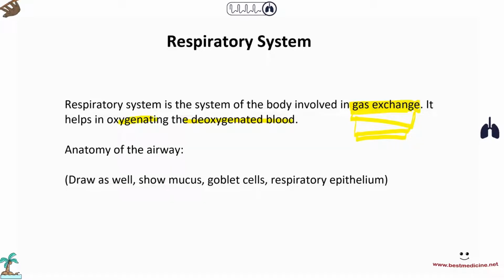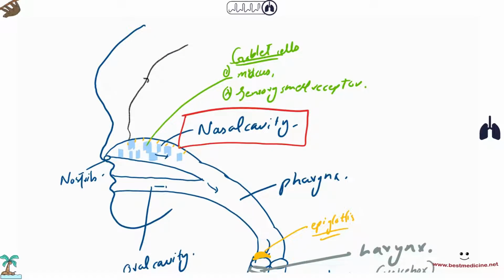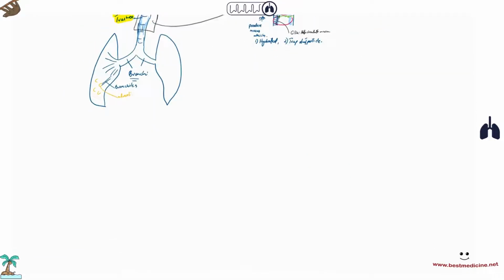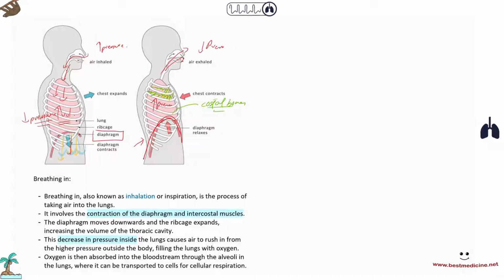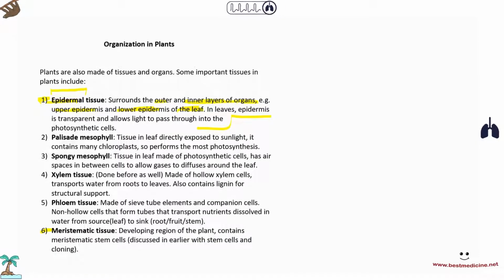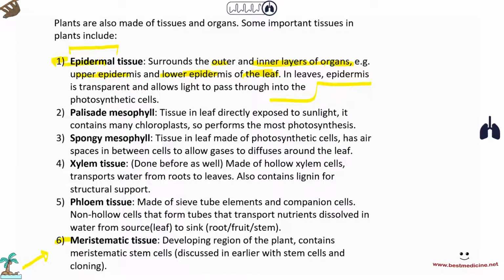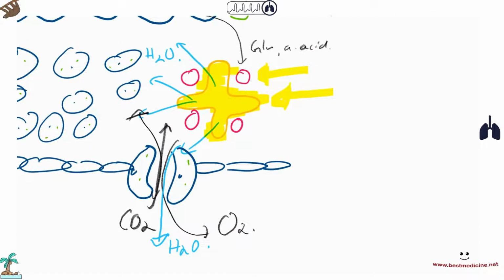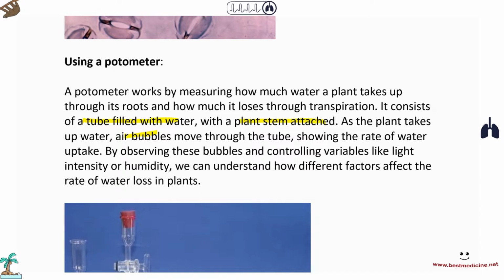AQA GCSE Biology for the UK - Chapter 2/7 Organization: Respiratory system - Part 3/4